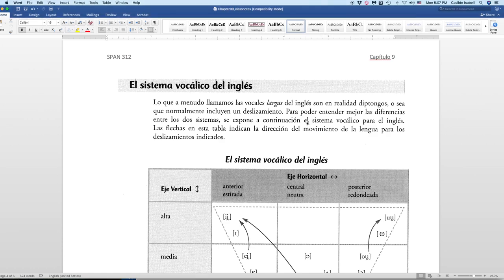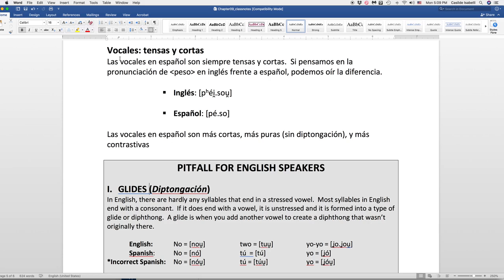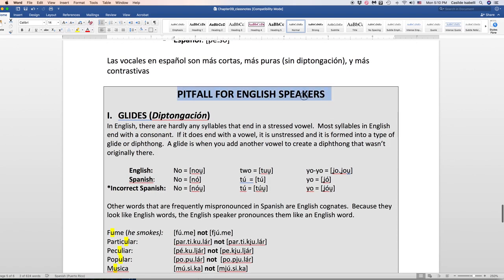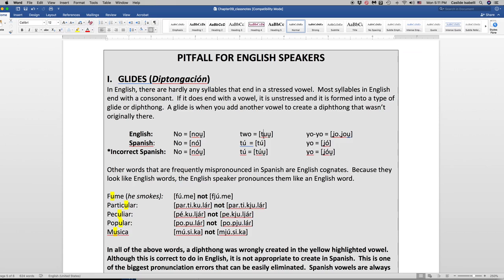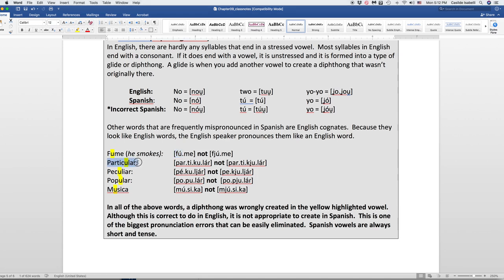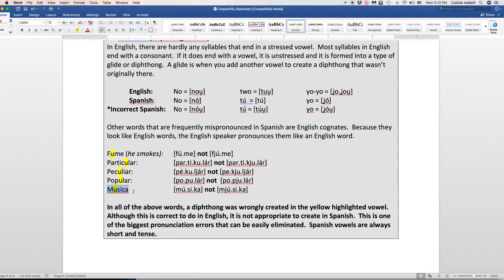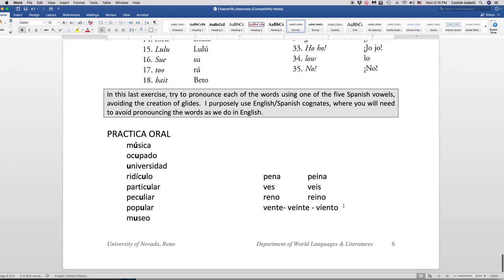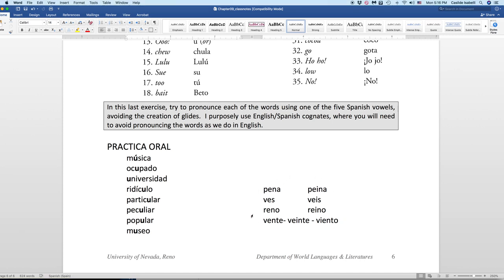Capitulo 9 Parte II